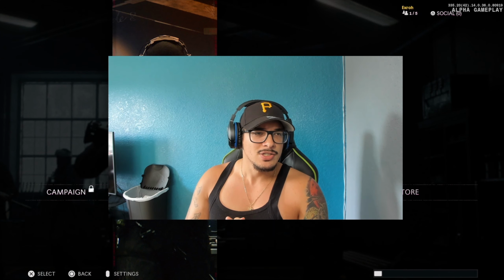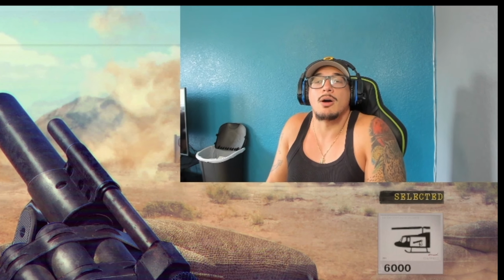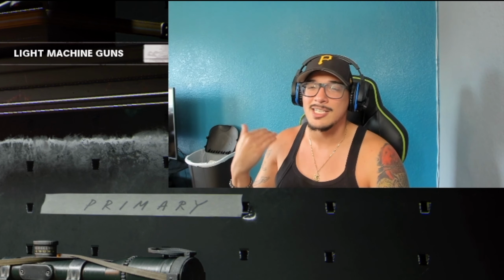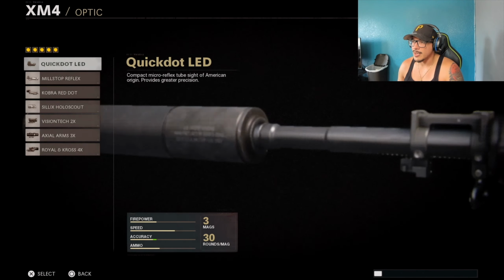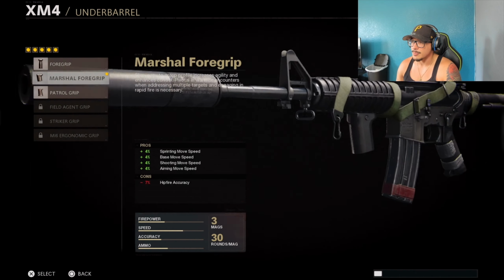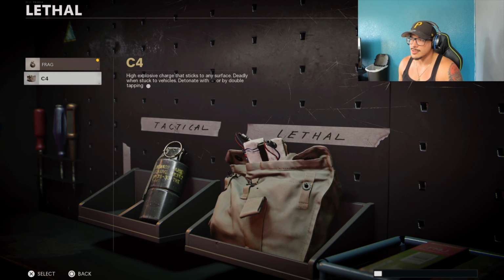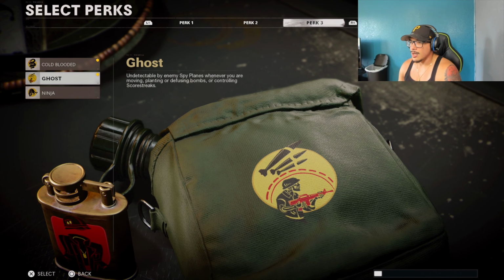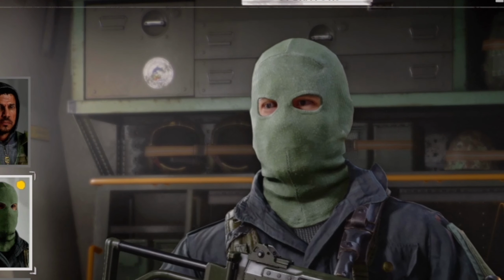EVERYTHING YOU NEED TO KNOW ABOUT BLACK OPS: COLD WAR ALPHA (GUNS, PERKS, SCORE STREAKS, AND MORE!)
EVERYTHING YOU NEED TO KNOW ABOUT BLACK OPS: COLD WAR ALPHA (GUNS, PERKS, SCORESTREAKS, AND MORE!)

Tried a new style of editing and trying out different games to have variety to the channel! Hope you guys enjoyed it as much as i did making it!

Thank you guys for all the Love and Support!